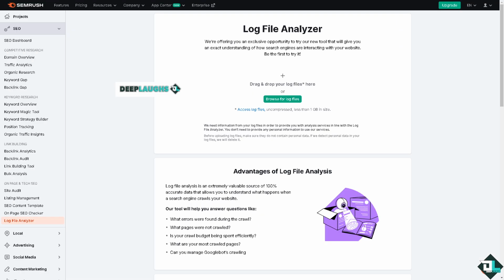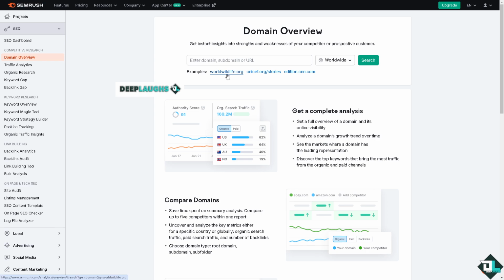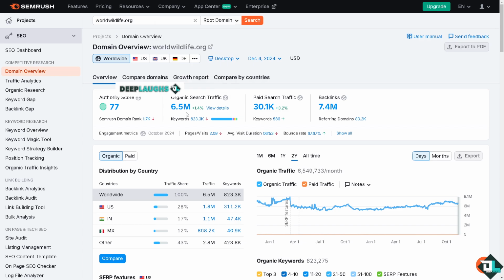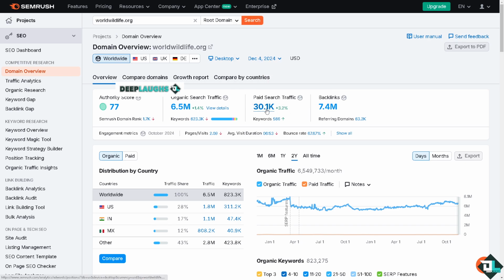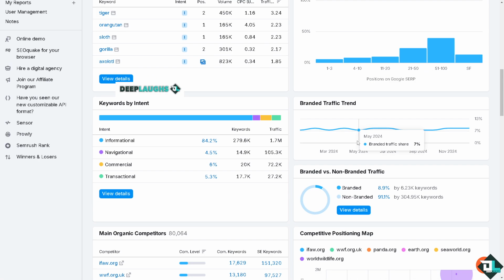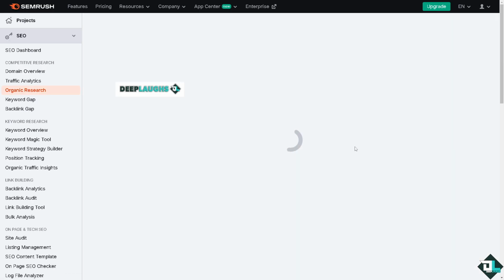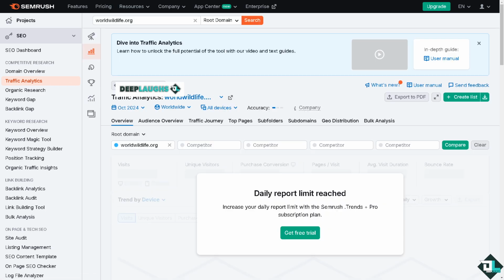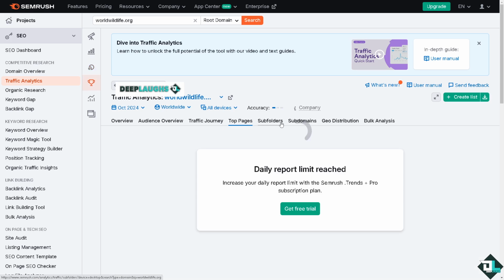How to Check Traffic on Semrush (Full 2024 Guide)